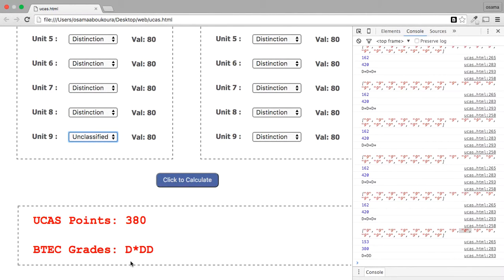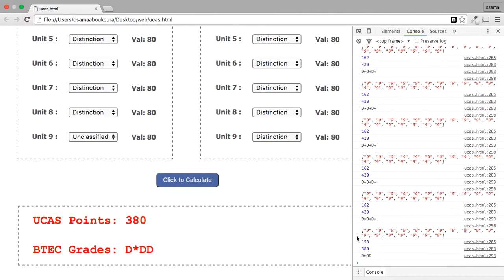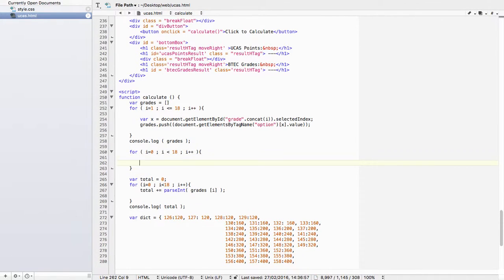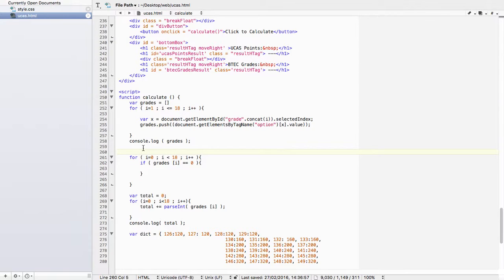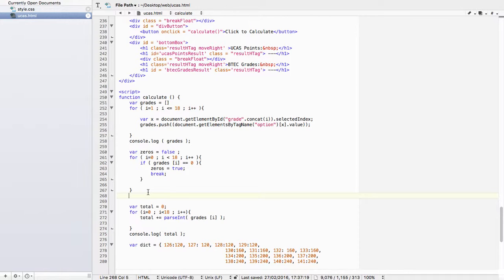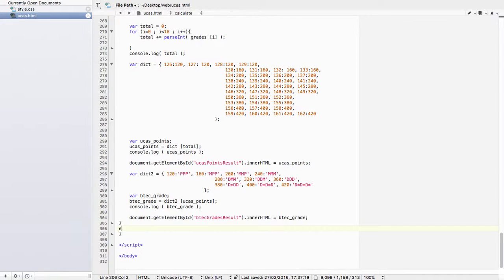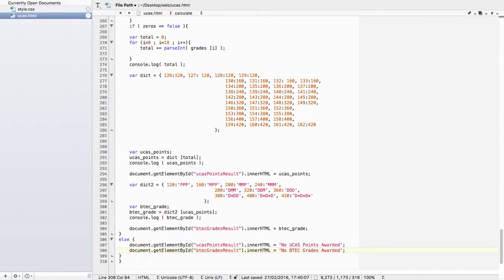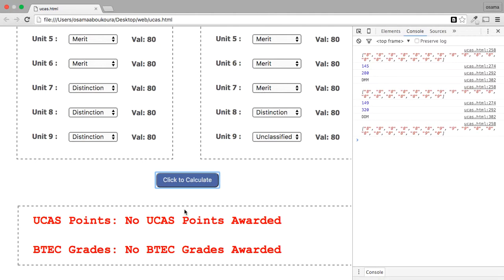UCAS Calculator Project - Javascript Code - Part 13